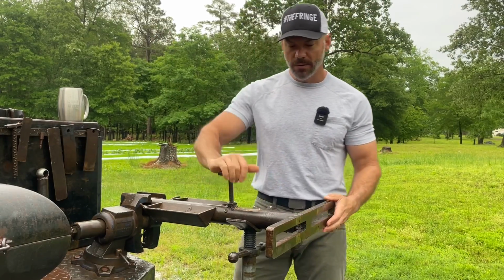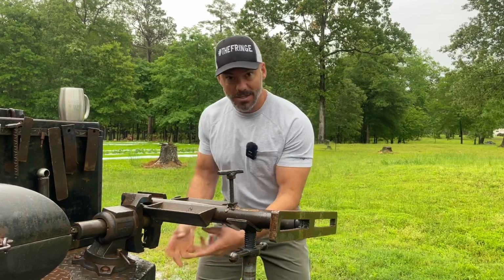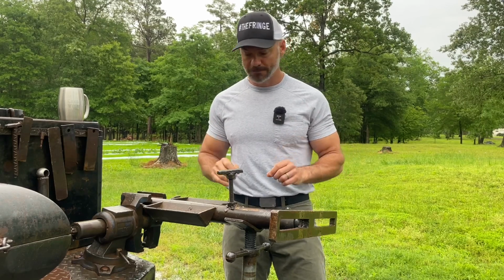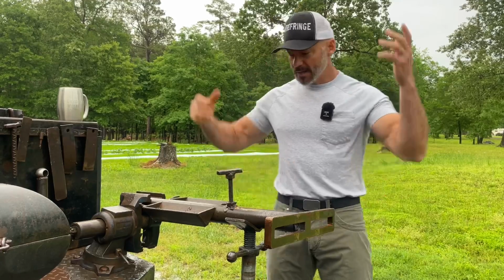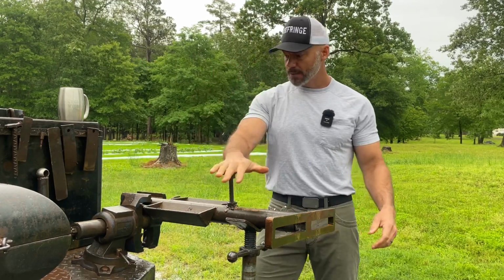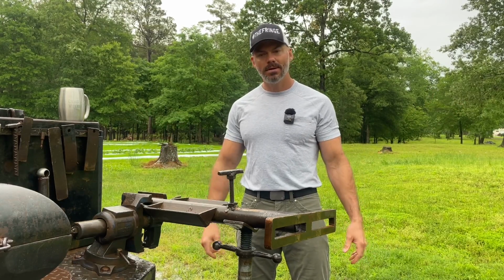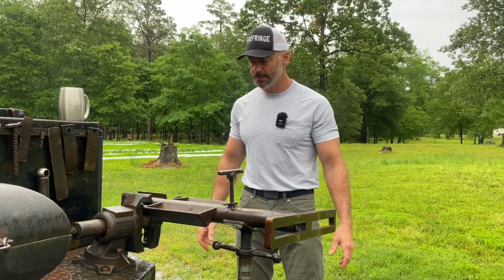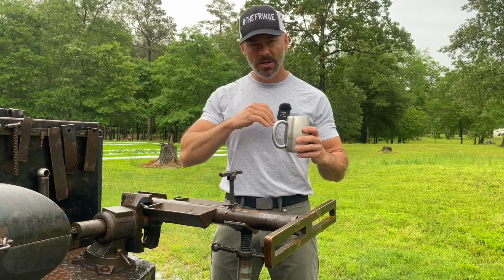Welding Tool Tuesday, Rollout wheel and Skin care for welders.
A rollout wheel Makes welding fast and easy. Mine is nothing special. But it works great. I encourage you guys to get started with a simple roller oil it will save you time.
In the second part of the video I cover skin care and the importance of having healthy skin. I wish I would’ve started sooner. But that’s not the first time I’ve said that nor will it be the last.
What should a young welder do coming out of school. Tips and tricks on showing up on your first day. And what is expected from the older more experienced welders.
I hope you enjoy it.
This is my journey to welding pipe. Welder motivation. You can do it any of us can do it. You just have to sacrifice a little bit it to gain  a lot￼. Welding pipe really saved my bacon. I hope this helps somebody have a great day!
￼It’s important to go to welding school but it is more important to learn how to weld. It doesn’t matter what you do just practice and keep practicing. Nobody can hold your hand. It’s up to you. American Welding Society! Welding schools!

I can beat anybody's price.